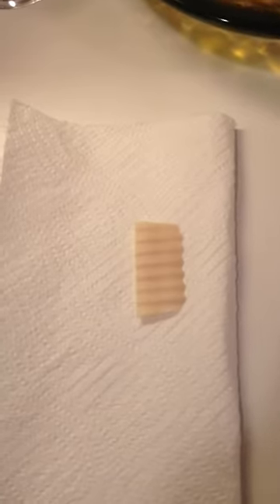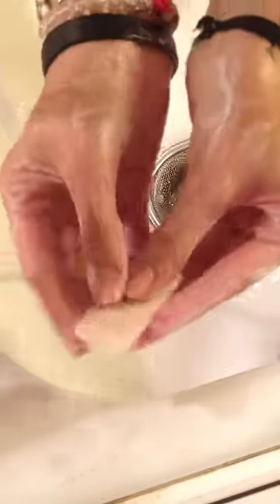Oktoberfest Soap Lather Demonstration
I know you cant smell my soaps through your computer screen, but you can atleast see how well they work!
This soap is my Oktoberfest Beer shave soap, made with Shiner Oktoberfest beer!
I recieved the sweetest email from a customer complimenting how well this soap makes for his everyday shave soap. Who knew beer would be so good for the skin??

Also, thats my daughter screaming in the background. Just ignore it but it definitely makes this video more cute :3